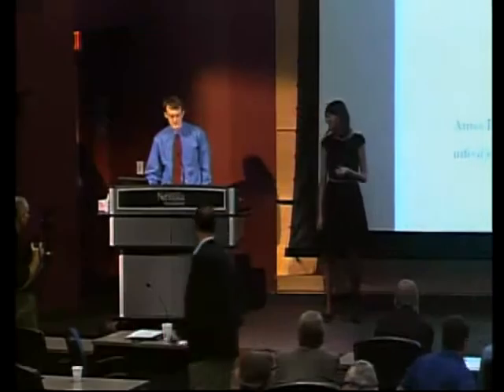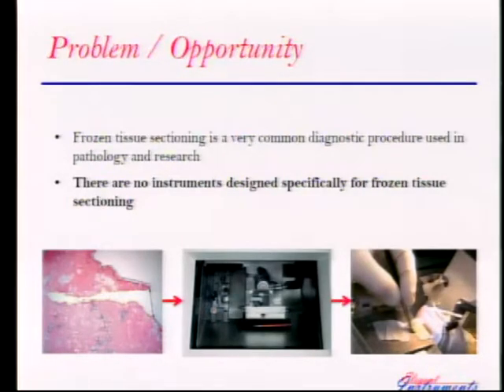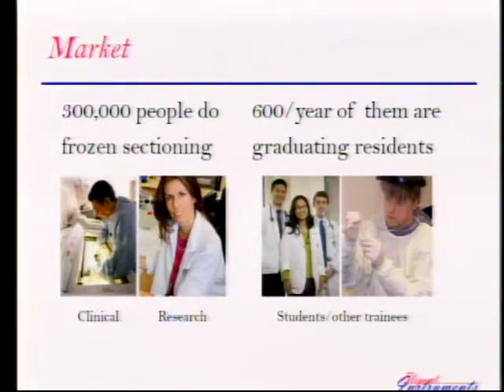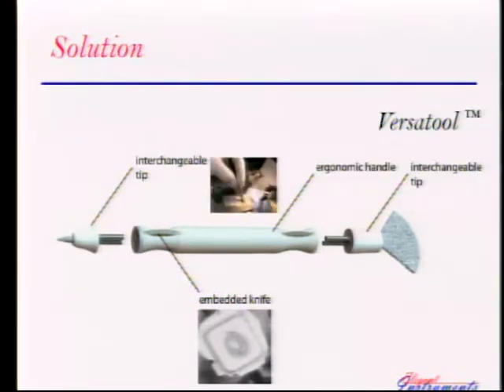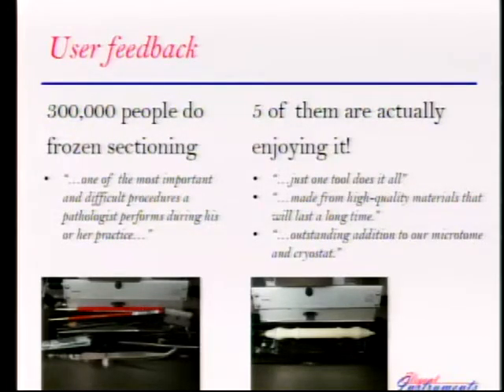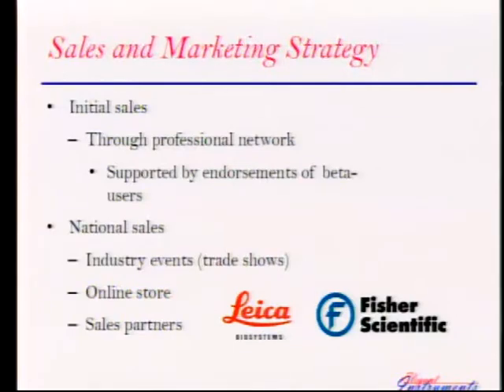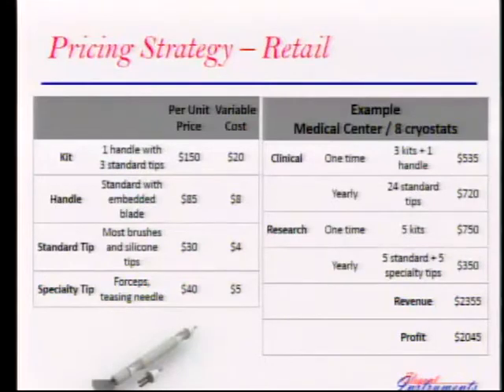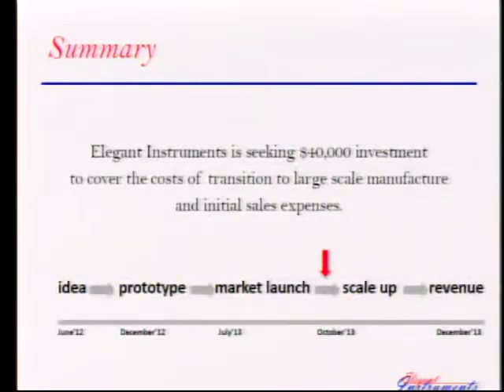Demo Day 2013: Elegant Instruments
Elegant Instruments, LLC, is a development company that creates and commercializes innovative biomedical technologies to advance healthcare and biomedical research. Its mission is to make life better through the simple and effective solutions it provides. Two University of Nebraska students, Anna Brynskikh-Boyum and Tom Frederick, founded the Omaha-based startup.

On Oct. 7, 2013, UNeMed Corporation hosted its inaugural UNMC Startup Company Demonstration Day, bringing in eight companies formed on the basis of technologies developed and invented at the University of Nebraska Medical Center.